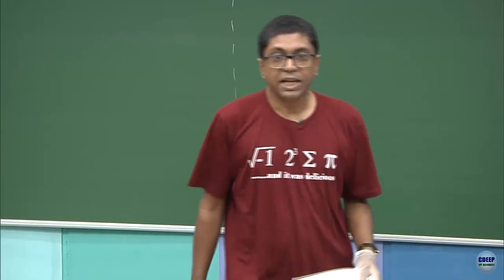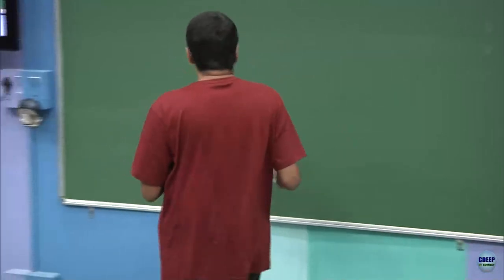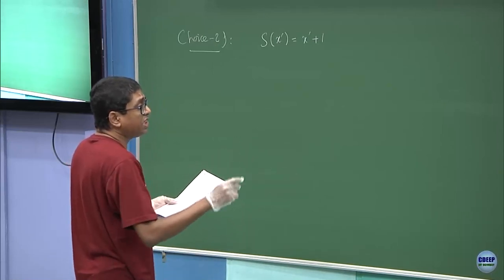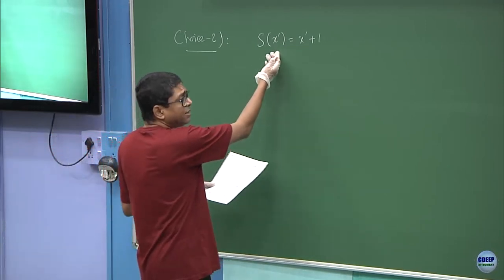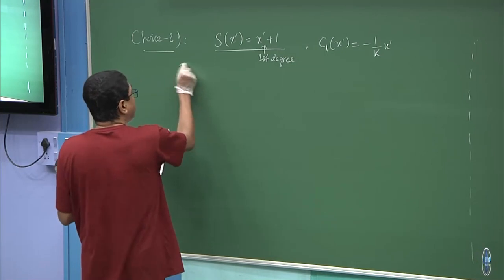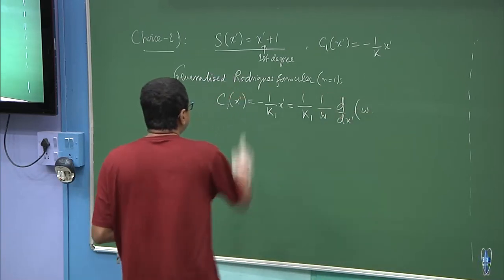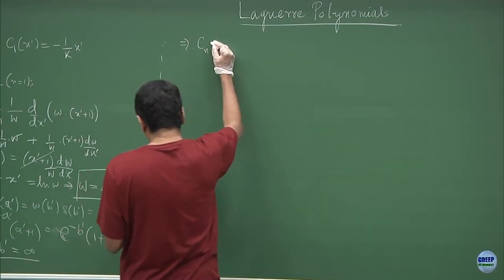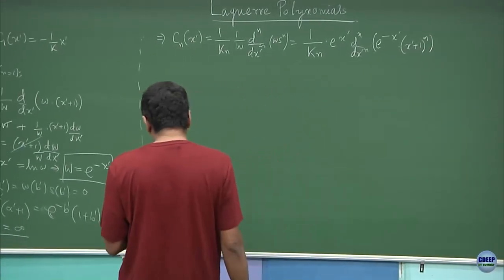PH407-L28 M_A